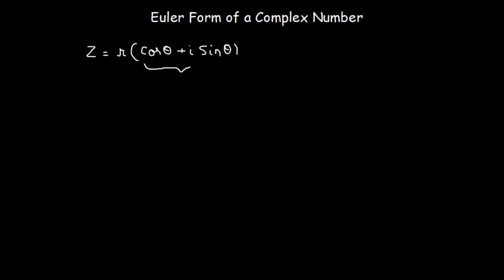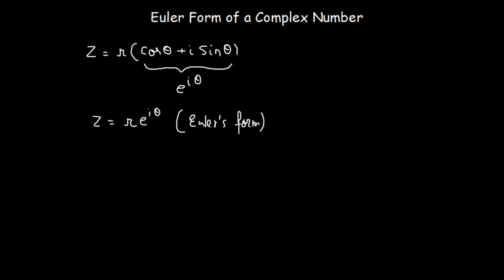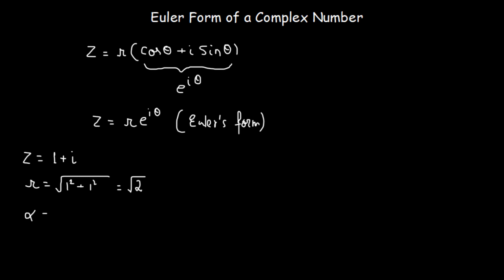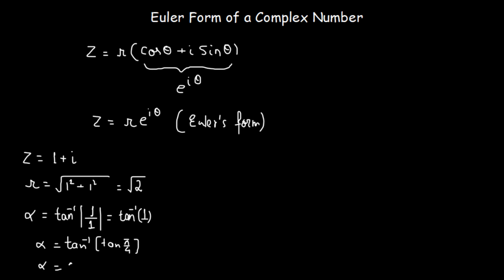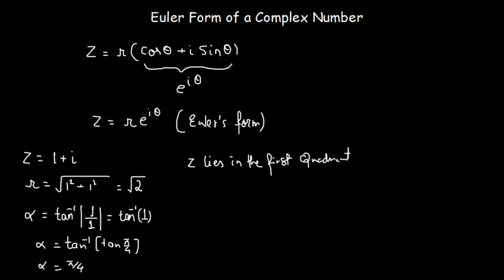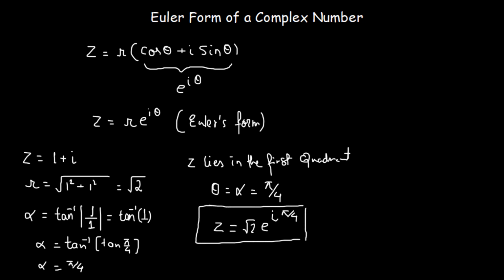14 | Complex Numbers | Euler Form of a Complex Number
14 | Complex Numbers | Euler Form of a Complex Number

Euler Form of Complex Numbers

In this video, we will learn about the Euler form of complex numbers. The Euler form of a complex number is a way of representing a complex number as a product of the imaginary unit and an exponential function. The imaginary unit is i, and the exponential function is e.

The Euler form of a complex number is written as z = eiθ, where θ is the angle of the complex number.

We can convert a complex number from Cartesian form to Euler form using the following formula:

z = a + bi = eiθ, where

    a is the real part of the complex number
    b is the imaginary part of the complex number
    θ is the angle of the complex number

We can also convert a complex number from Euler form to Cartesian form using the following formula:

a + bi = eiθ, where

    a = Re{(eiθ)} = (cosθ) + (i sinθ)
    b = Im{(eiθ)} = (sinθ) + (i cosθ)

Here are some examples of converting complex numbers from Cartesian form to Euler form and vice versa:

    Convert the complex number z = 3 + 4i to Euler form.

Solution:

a = 3
b = 4

θ = arctan(b/a) = arctan(4/3) = 53.13°

Therefore, the Euler form of z = 3 + 4i is z = ei53.13°.

    Convert the complex number z = ei53.13° to Cartesian form.

Solution:

θ = 53.13°

a = Re{(ei53.13°)} = (cos53.13°) + (i sin53.13°) = 3

b = Im{(ei53.13°)} = (sin53.13°) + (i cos53.13°) = 4

Therefore, the Cartesian form of z = ei53.13° is z = 3 + 4i.

I hope this video helped you learn about the Euler form of complex numbers.

Here are some additional information about the Euler form of complex numbers:

    The Euler form of complex numbers is a powerful tool for representing and manipulating complex numbers.
    The Euler form of complex numbers can be used to solve complex equations.
    The Euler form of complex numbers can be used to represent complex functions.
    The Euler form of complex numbers is used in many areas of mathematics, including physics, engineering, and computer science.

About